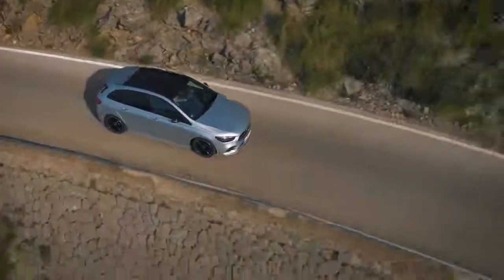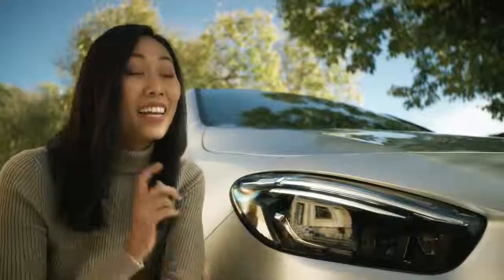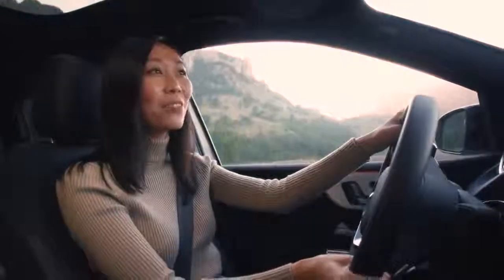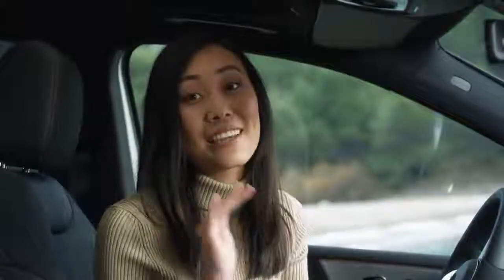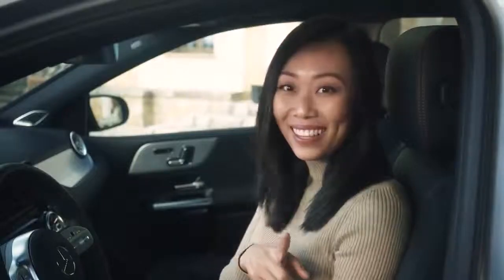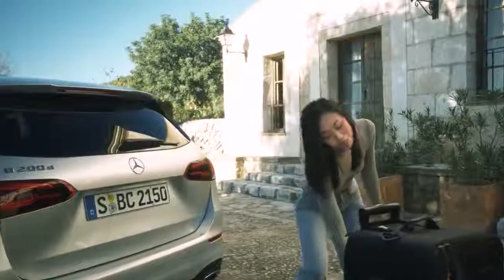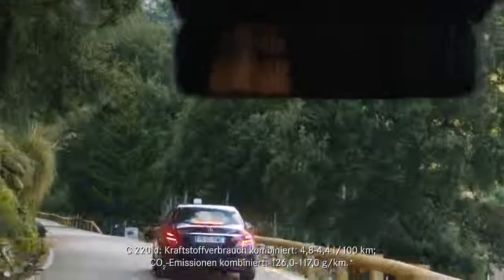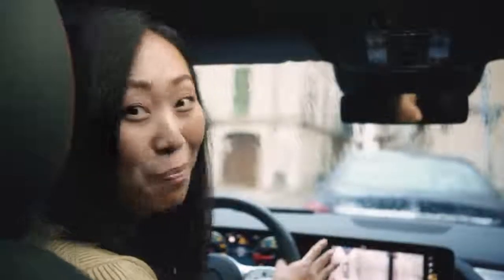Mercedes-new benz B class 2019 test drive